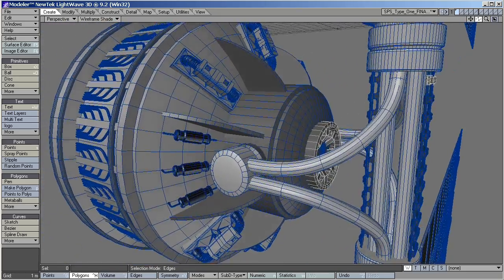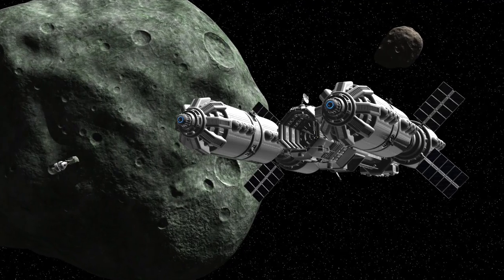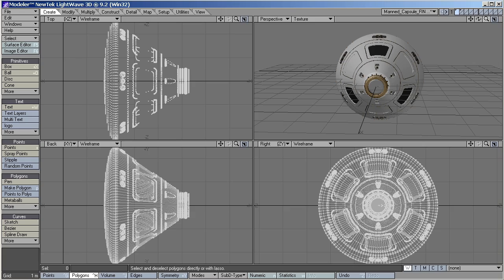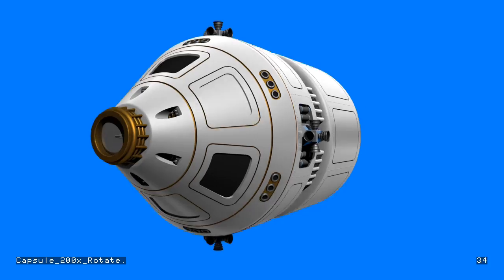The Making of Resources from Space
A video about how I made my series "Resources from Space". You can watch the webisodes here:

You can read more about resources from space, and access images from the videos,